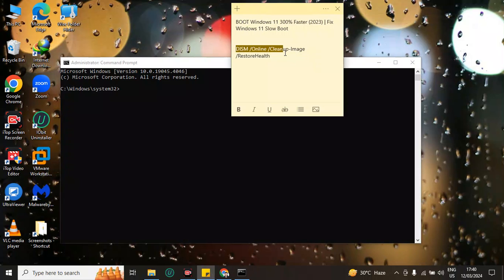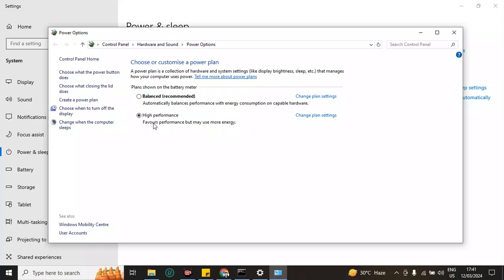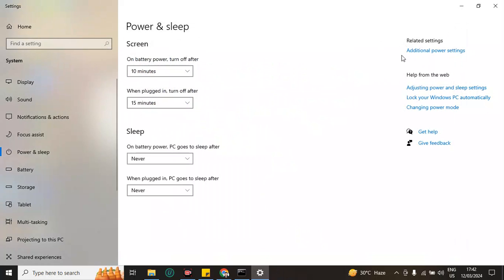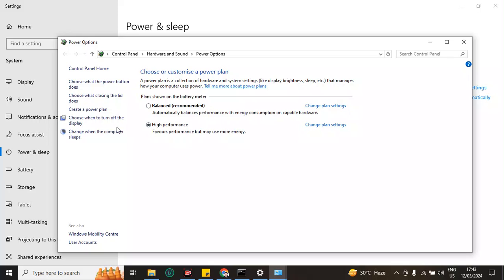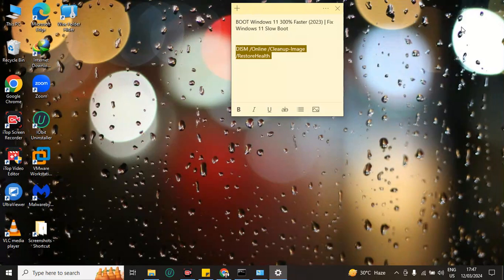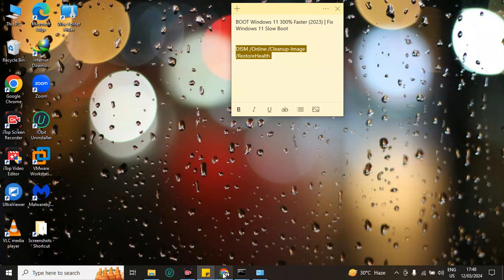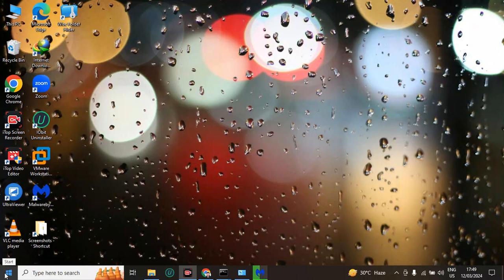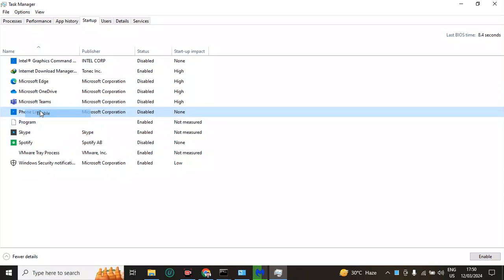BOOT Windows 11 300% Faster | Fix Windows 11 Slow Boot 2024 | Tech 360°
Apply these few simple steps to fix Windows 11 slow boot problem and boot Windows 11 much faster.

☑ Watched the video!
☐ Liked?

How do I make Windows 11 boot faster?
Why is Windows 11 so slow to boot up?
Does Windows 11 have fast boot?